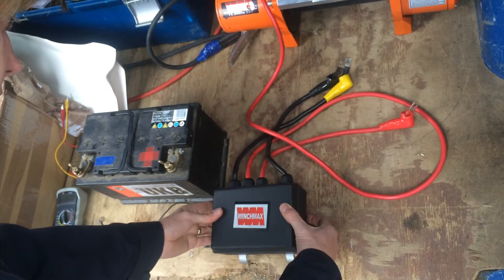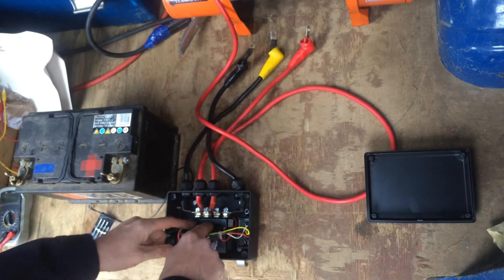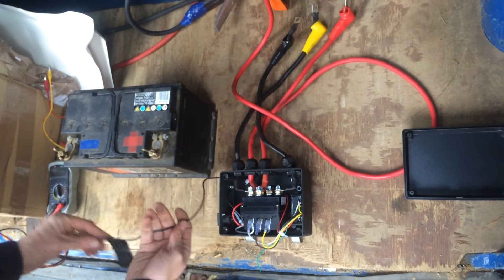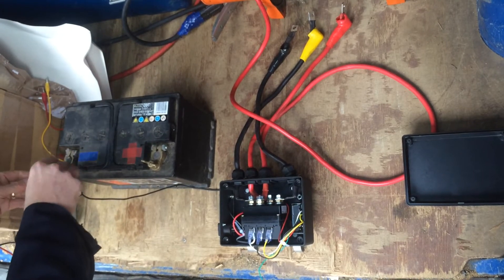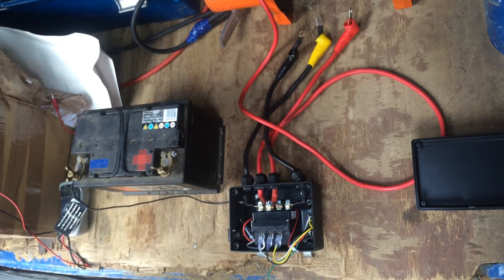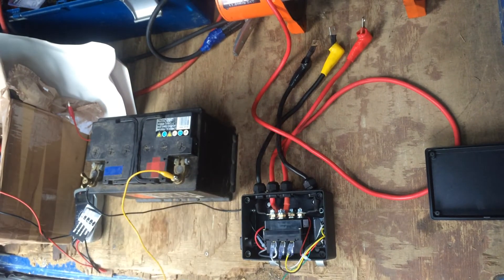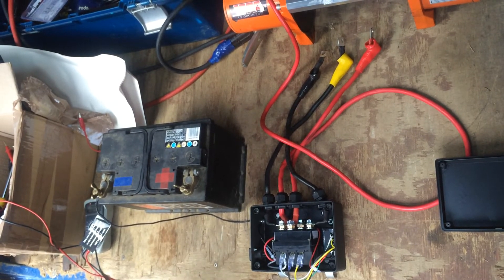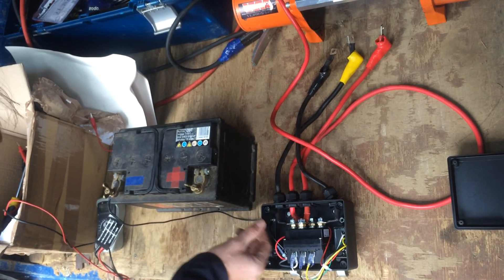Winchmax Solenoid Test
This shows how to direct connect the control terminals on a solenoid. It is a useful way to rule out any problem with wireless or wander lead remote. It doesn't test the function of the solenoid, but if it gives a reassuring ‘thunk’ with a direct connection the chances are it is working. We have found WINCHMAX solenoids to be incredibly reliable so you would be very unlucky to find one faulty.